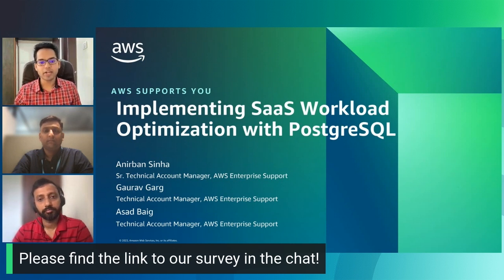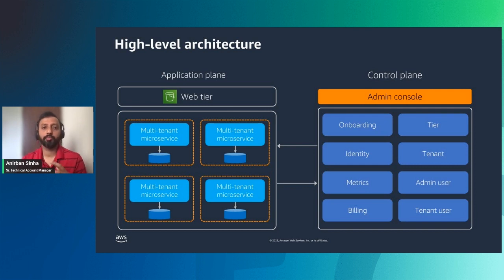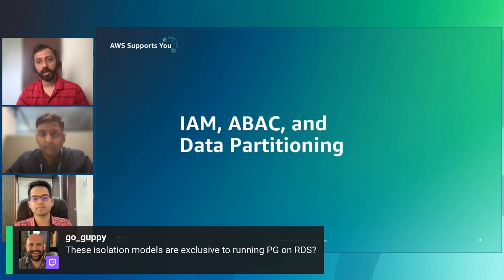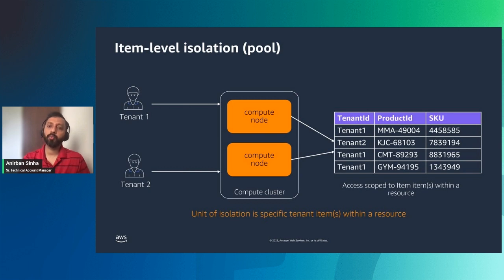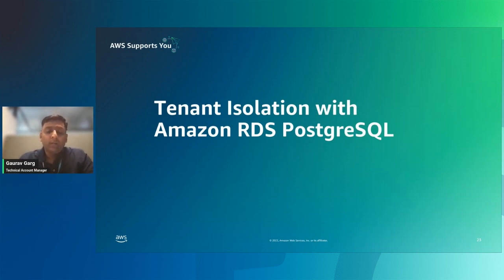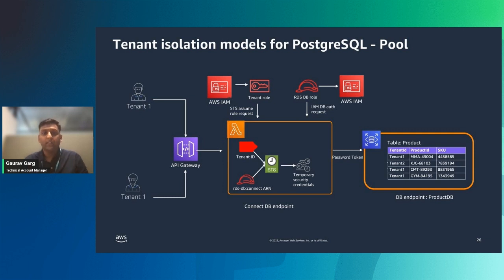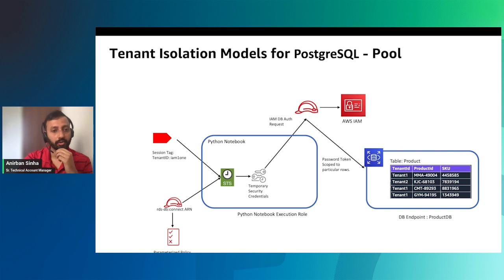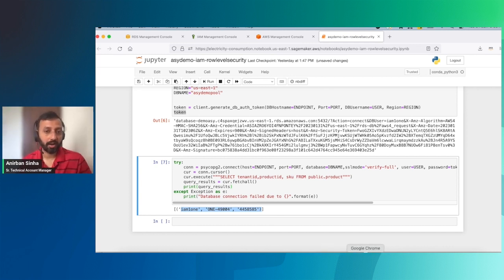AWS Supports You | Implementing SaaS Workload Optimization with PostgreSQL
AWS Supports You: Implementing SaaS Workload Optimization with PostgreSQL gives viewers on our channel an introduction to Amazon RDS and Amazon Aurora, multi-tenant deployment models, data partitioning with RDS, tenant isolation with Amazon RDS PostgreSQL, and a video demo. This episode originally aired on February 8th, 2023.

Introduction 0:00
Amazon RDS and Amazon Aurora 3:47
Isolation Strategies for Multi-Tenant SaaS Applications 7:38
IAM, ABAC, and Data Partitioning 15:21
Tenant Isolation with Amazon RDS PostgreSQL 28:08
Demo 39:31
Conclusion 46:26

Amazon RDS

Amazon Aurora

Tenant isolation models for PostgreSQL: Silo

Tenant isolation models for PostgreSQL: Bridge